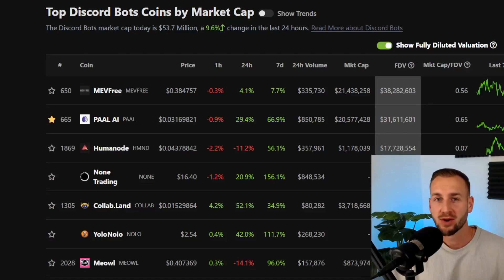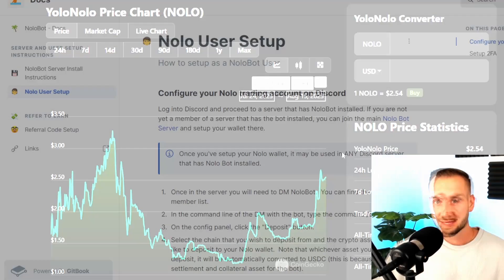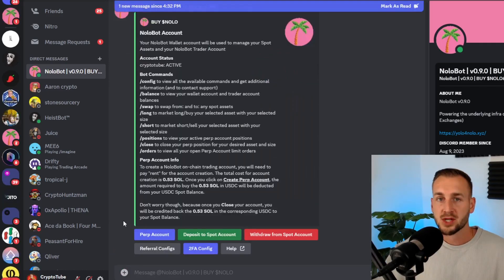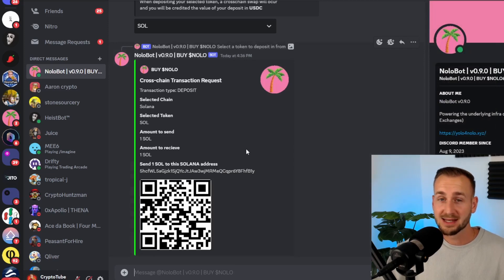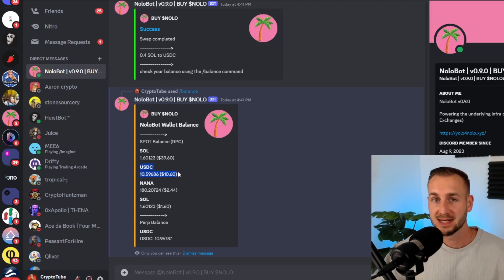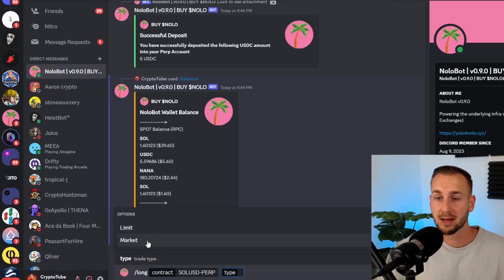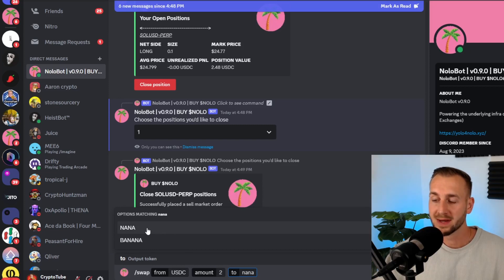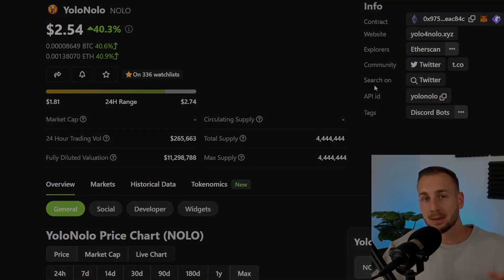NOLO DISCORD TRADING BOT TUTORIAL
Discord Trading takes us to the next stage in the Social trading paradigm.
Spot trades, perps (long or short) and likely a lot more going to come from Nolo... all gasless thanks to the protocol being built on Hxro (Solana Network).

In this video let's do a beginners Tutorial so that you can get used to using this new innovative tool.

00:00 Discord Bots Overview
1:02 Inflation Fears (FDV)
1:55 Nolo Bot is live in My Discord
2:34 Get Wallet ready with Funds
3:03 DM Nolo Bot to Start
4:04 How to Deposit to Spot
5:36 How to Swap Gasless
7:06 Getting Perps Started
10:08 Huge Variety of Spot Coins
11:05 Setup 2FA
11:41 Conclusion